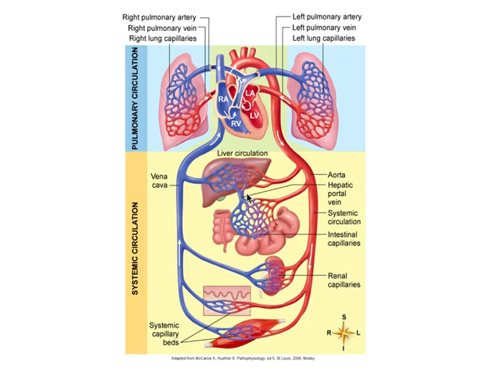Circulatory I Intro